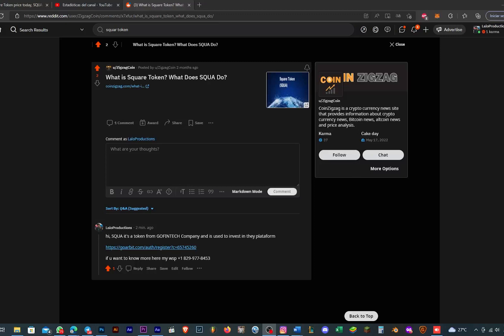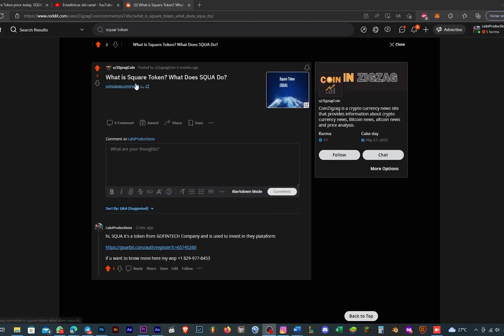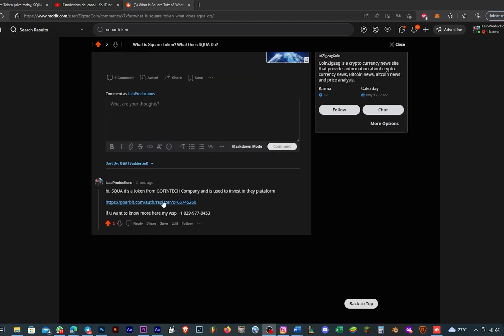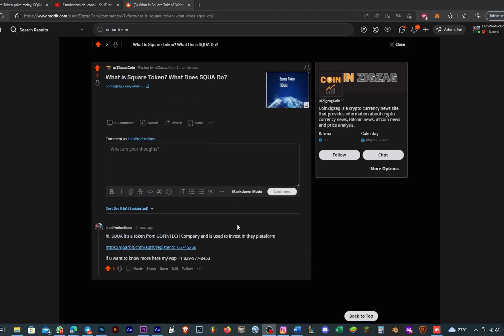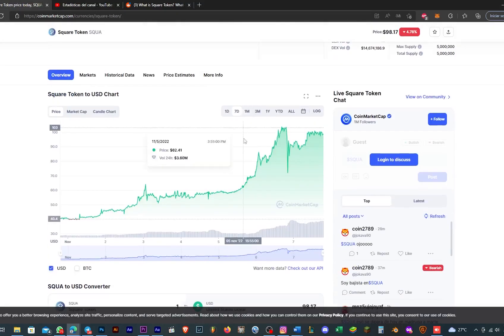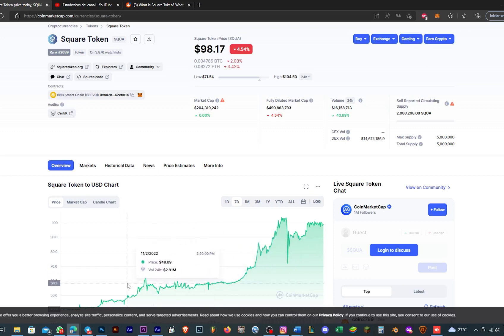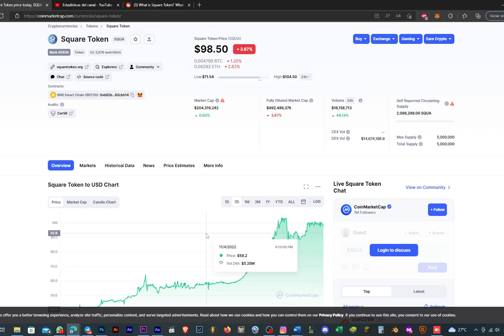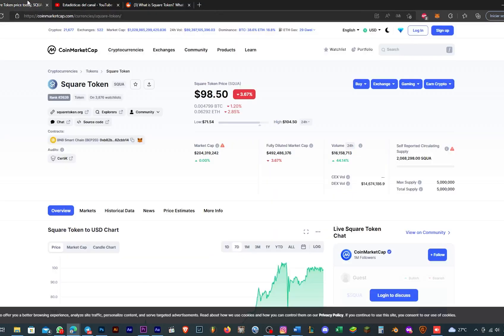What is Square Token? What Does SQUA Do?